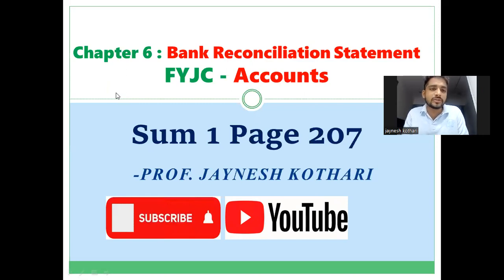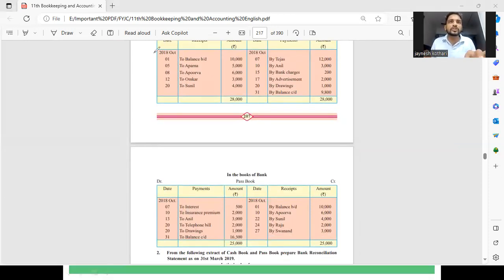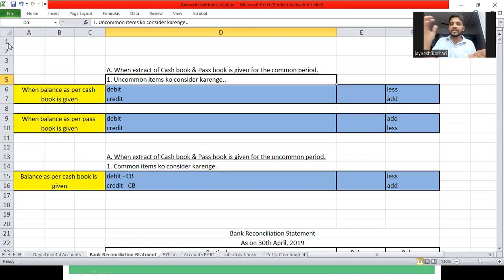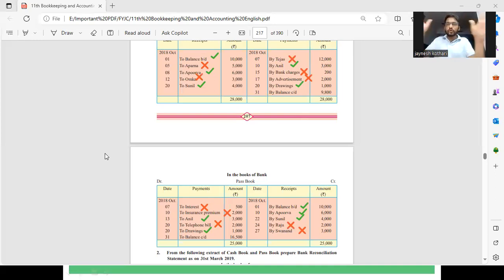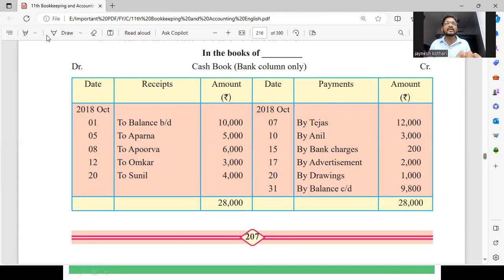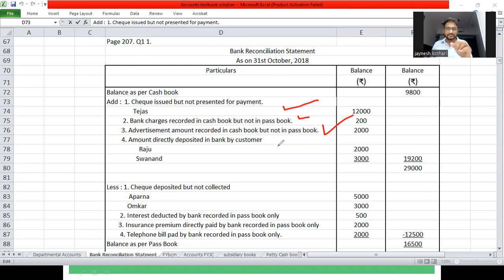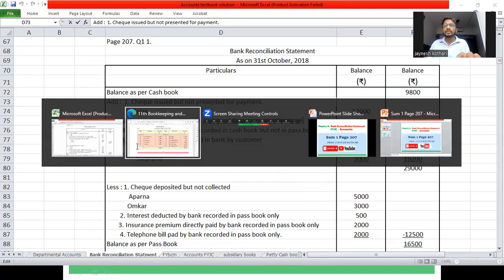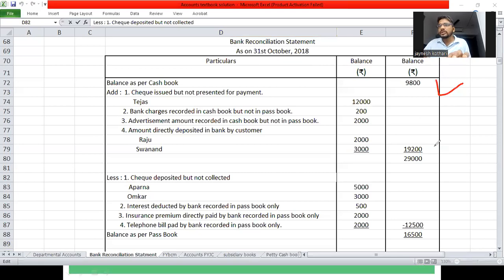Bank Reconciliation Statement II Sum 1 page 207 II Accounts FYJC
Accounts for F.Y.J.C. (Maharashtra Board Students) This video is made to discuss the 4th Chapter : 6 Bank Reconciliation Statement of FYJC Accounts provided by Maharashtra Govt.

When extract of Cash Book and Pass Book is given for a common period:
When extracts are given for common period the following points must be considered.
a) Uncommon items are to be considered.
b) The opening balance of Cash Book and Pass Book.

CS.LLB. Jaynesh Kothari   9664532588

Join us on Whatsapp group if you wish to ask your doubts or queries and also to receive all the important notes.